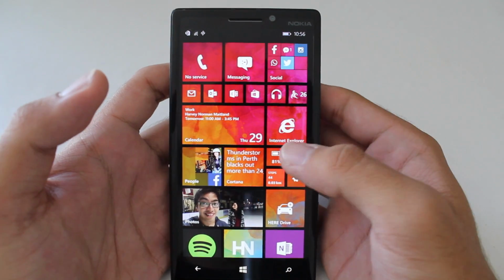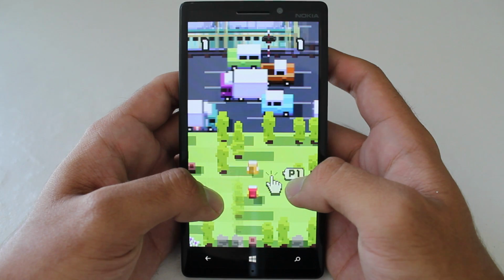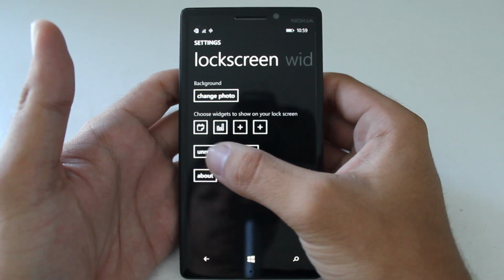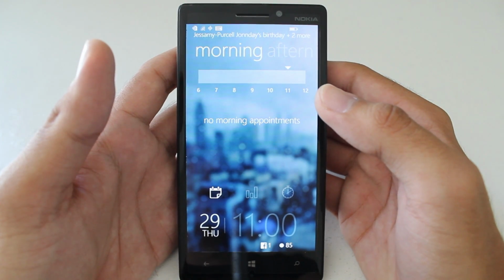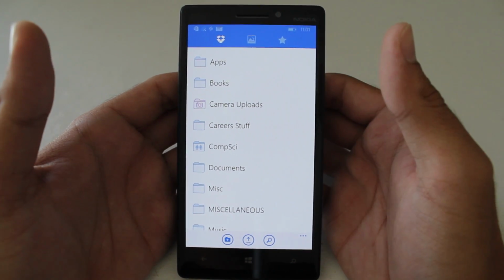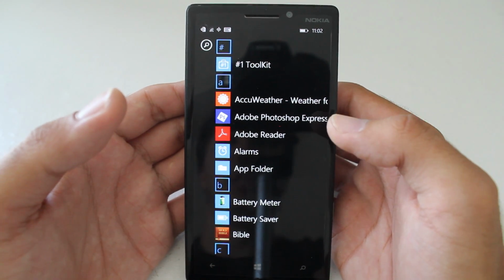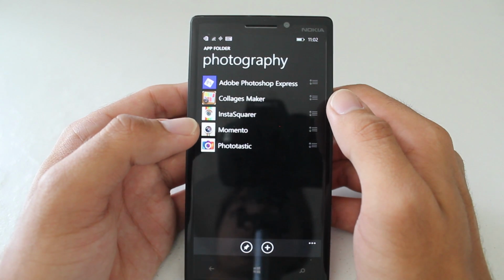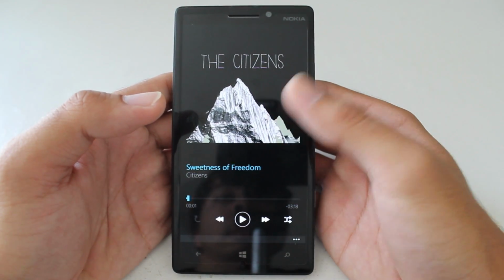Top 5 Apps for Windows Phone - January 2015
Here are my Top 5 Apps for Windows Phone for January 2015!

If you would like to download them, you can find them here:
1. Crossy Bird

2. Tetra Lockscreen

3. Dropbox

4. App Folder

5. OneMusic